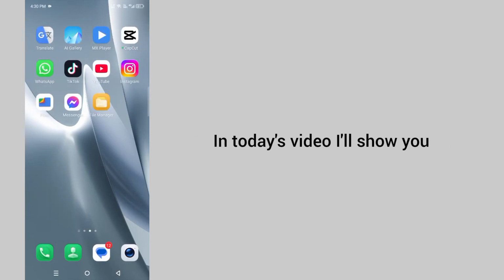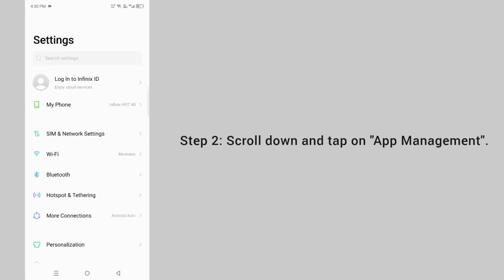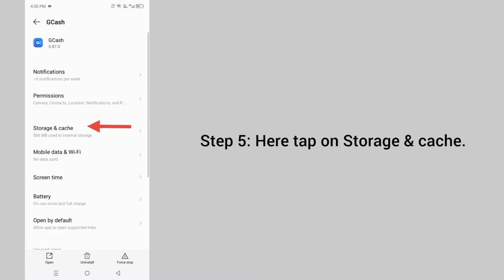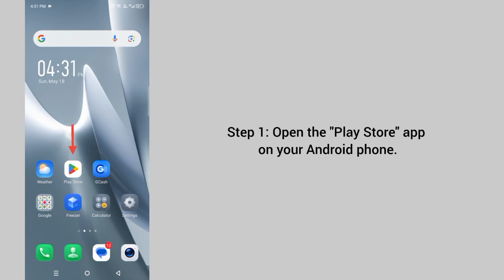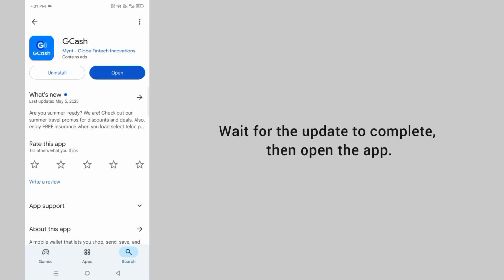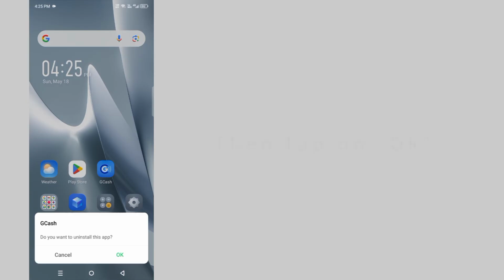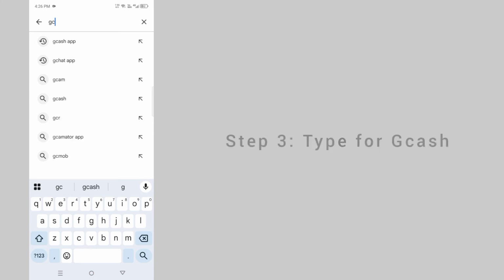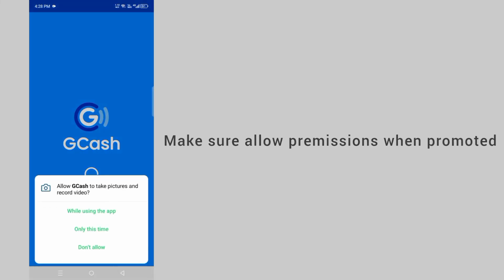Fix GCash App Not Opening on Android | How to Fix Gcash Not Working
Having trouble opening your GCash app on your Android phone? 😕
In this video, I’ll show you 3 simple and effective methods to fix the GCash not opening or crashing problem:

✅ Method 1: Clear GCash App Cache & Data
✅ Method 2: Update the GCash App to the Latest Version
✅ Method 3: Uninstall and Reinstall the GCash App

Follow these quick steps to get your GCash app working again in no time! 💸